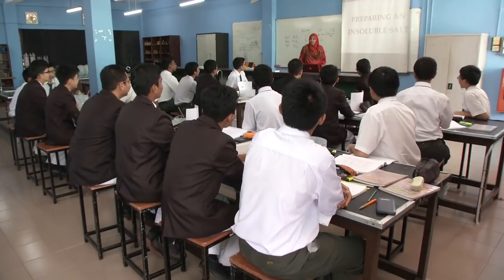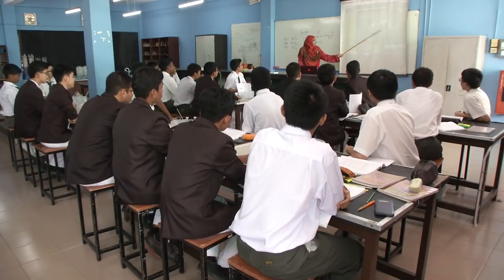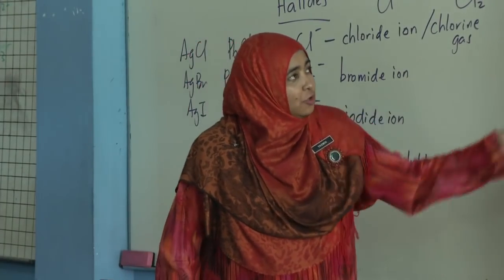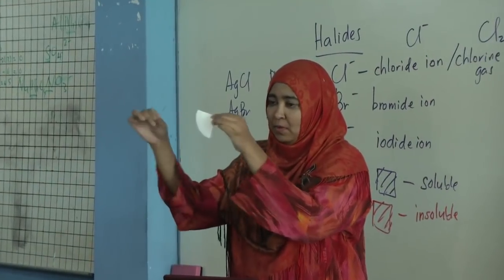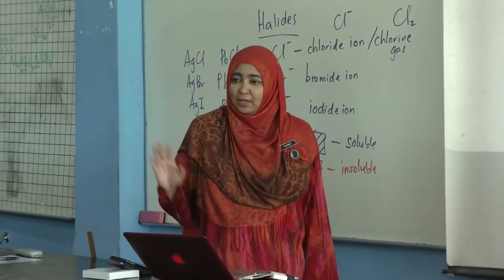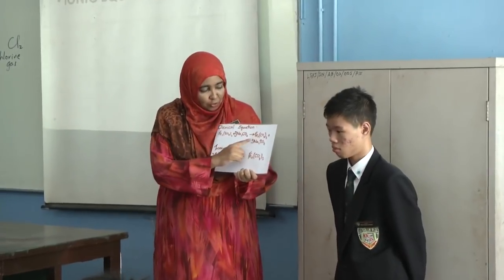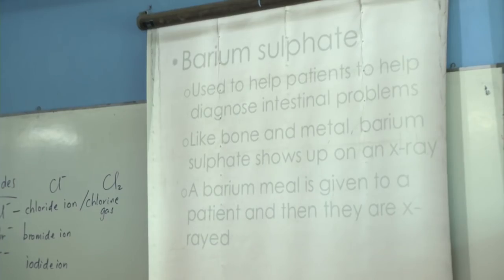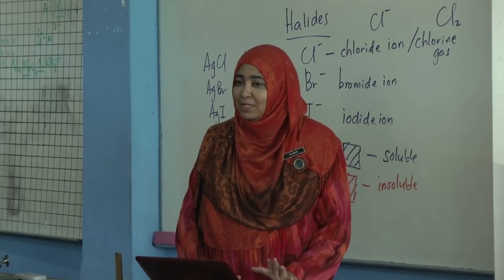KIMIA Tingkatan 4 Salts Heating Test Part 2